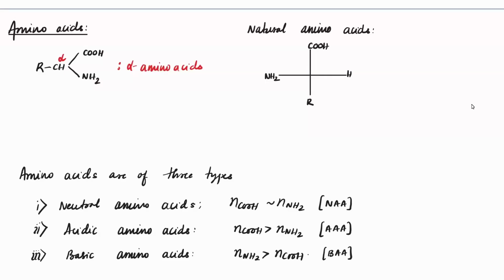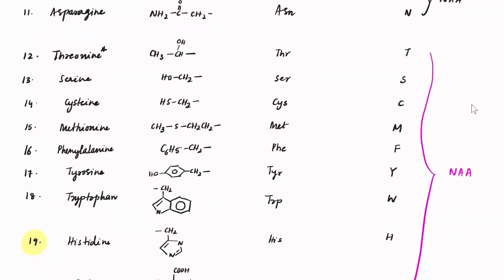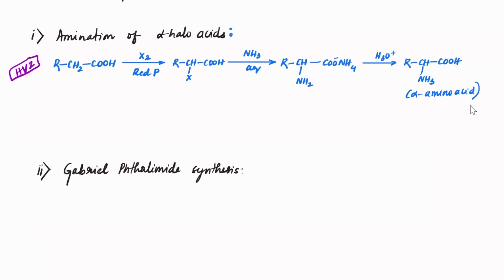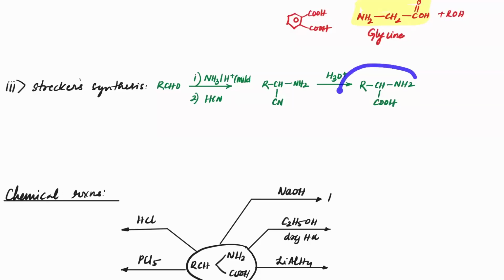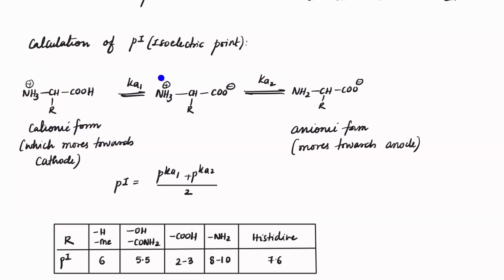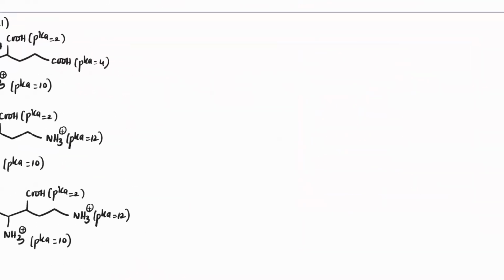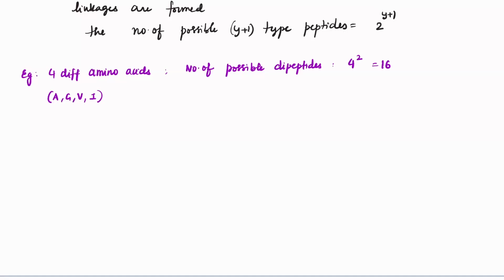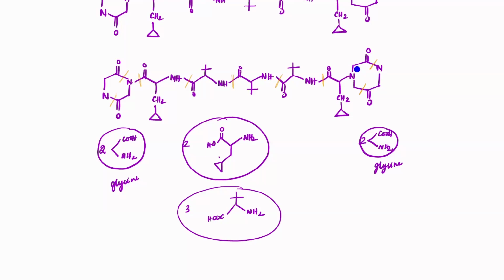Biomolecules - Lec 2 - 2026